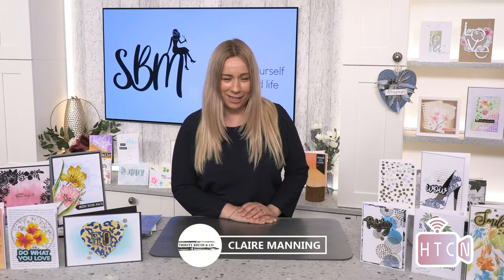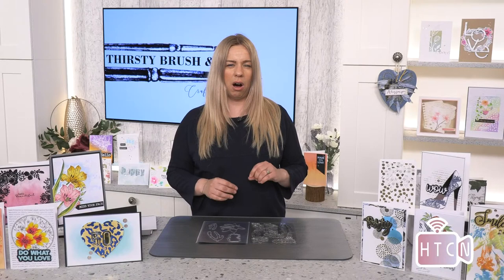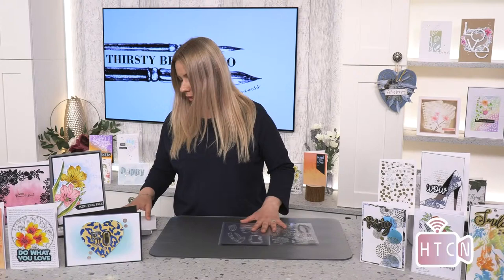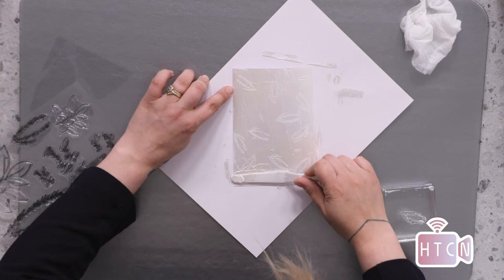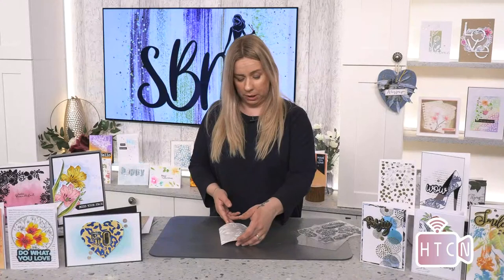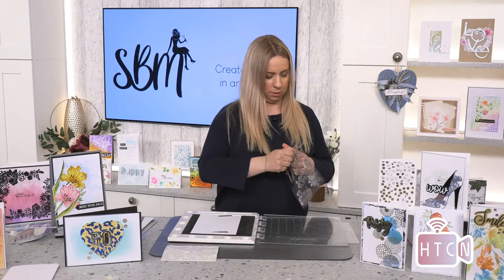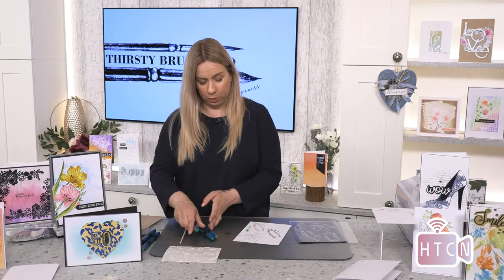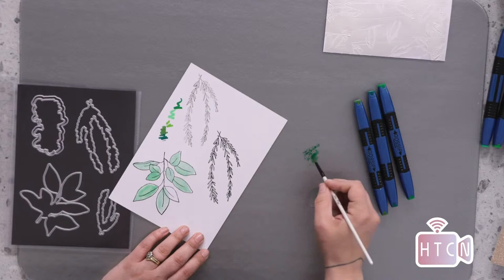HOW TO - PEARLY PASTE BACKGROUND - WATERCOLOUR PEN TECHNIQUES - STAMPING - HANDMADE CARDS - QUICK!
Join Claire Manning broadcast LIVE in the HTCN studio Thursday 27th May at 1 p.m.